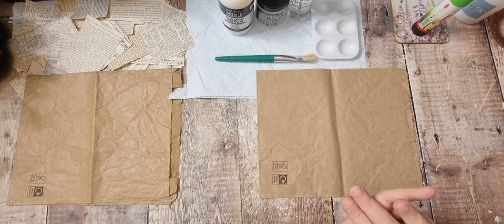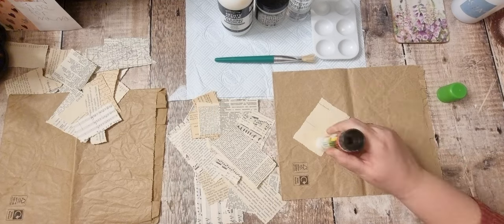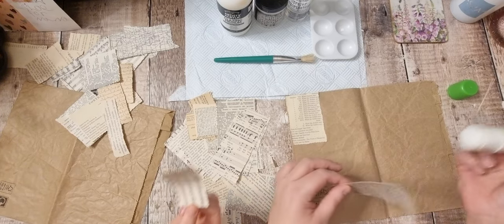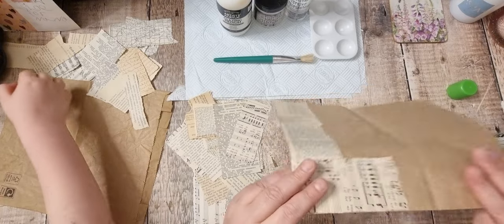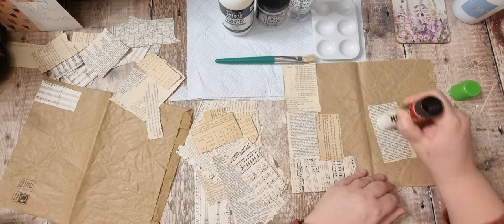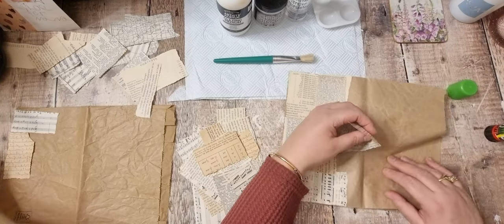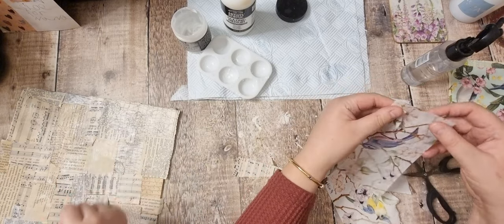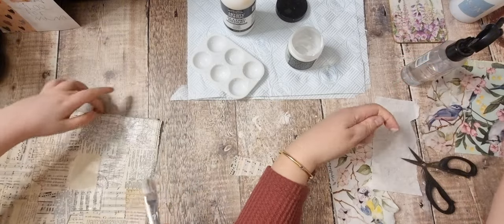Decoupage Paper Bags - 🗑 Trash Tuesday with Special Guest